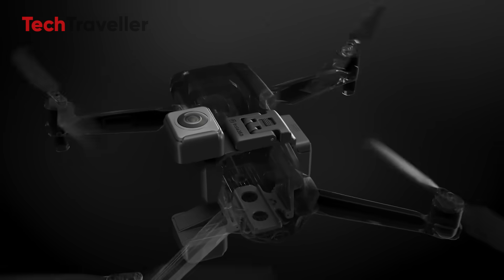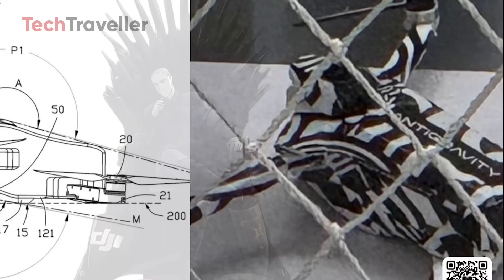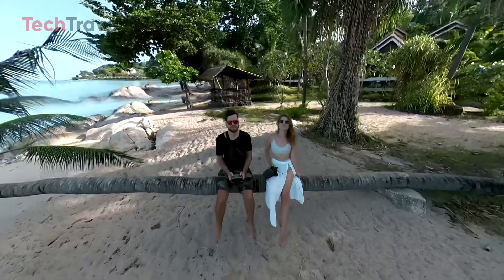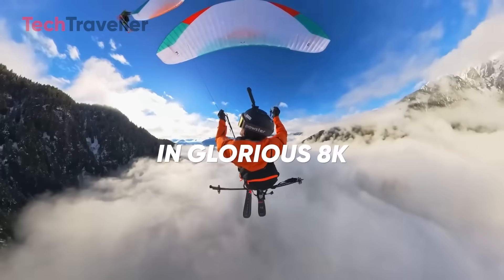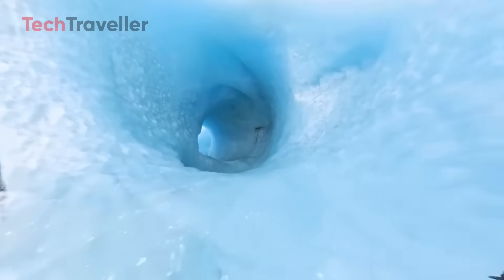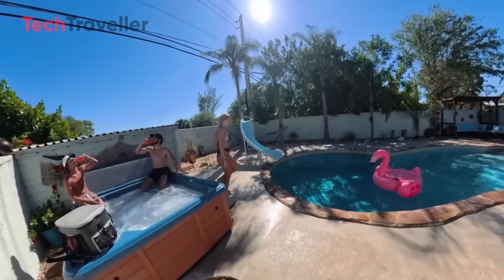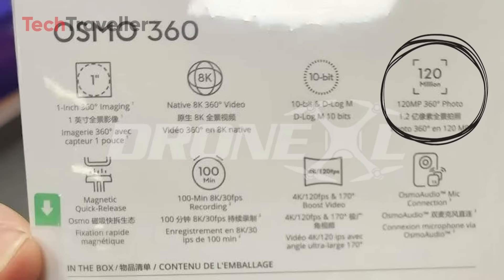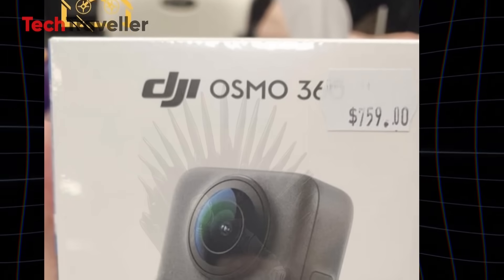Insta360 Drone is FINALLY Here - Everything You Need to Know!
Insta360 may be gearing up to enter the drone market—not just by attaching their cameras to other brands, but with fully custom drones of their own. A recent leak shows two distinct models: one branded "Insta360" and another labeled "Antigravity." The designs hint at FPV-style performance, advanced smart flight features, and possibly built-in FlowState stabilization and AI-powered editing. If true, this could mark a major shake-up in the drone industry. Here's what we know so far.

***Video Sources: @insta360

Insta360 drones